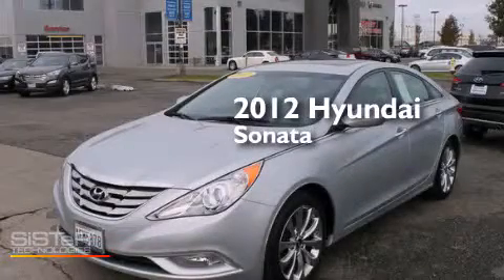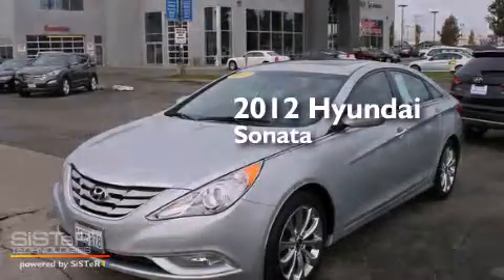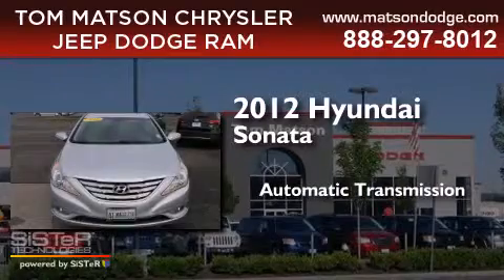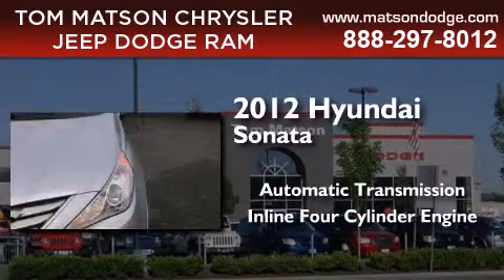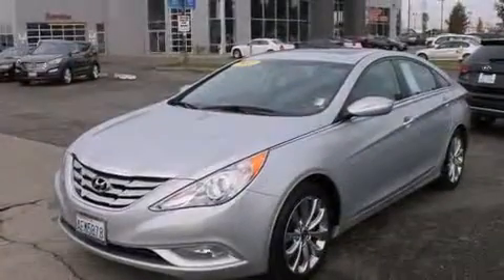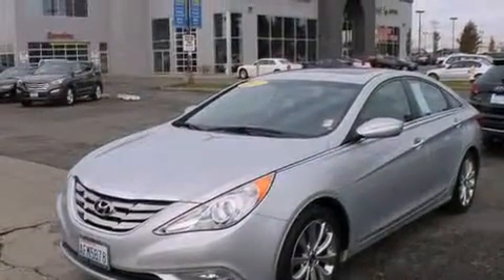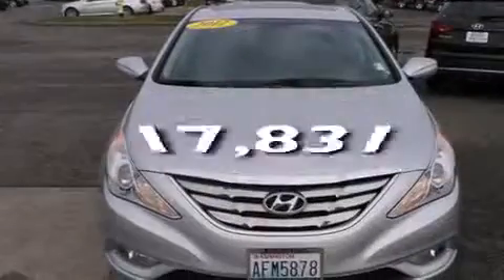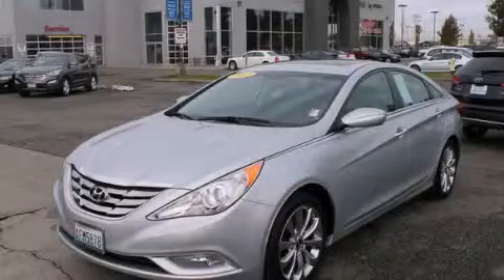2012 Hyundai Sonata Auburn WA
We've been honored to serve the Auburn WA area , we promise that your experience at our dealership will exceed your expectations ! Year : 2012 Make : Hyundai Model : Sonata Engine : 2.0L 4Cyl Trans . : Automatic Exterior : Silver Miles : 17,831 Interior : Gray Tom Matson Dodge 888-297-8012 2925 Auburn Way N. Auburn , WA 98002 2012 Hyundai Sonata Auburn WA